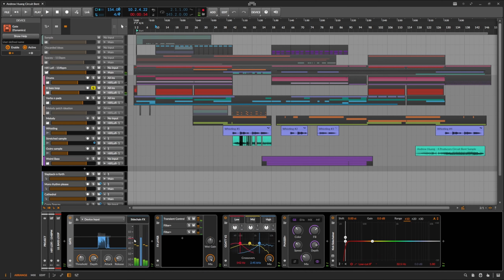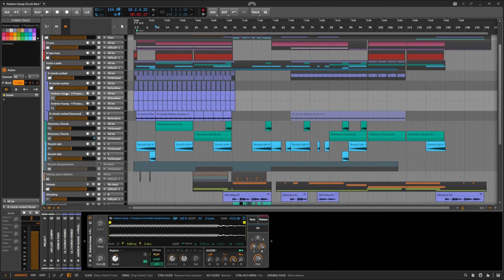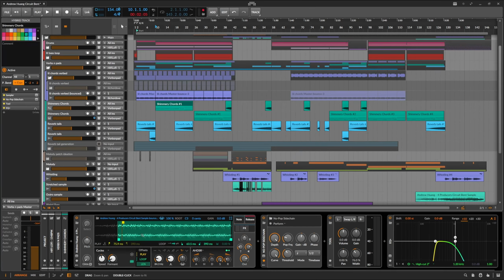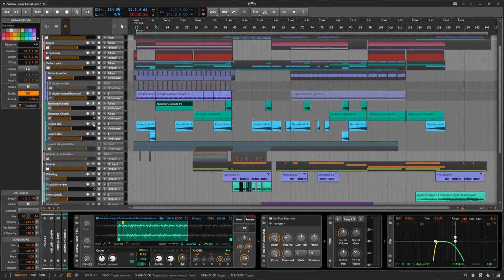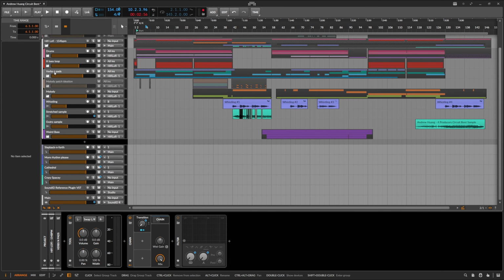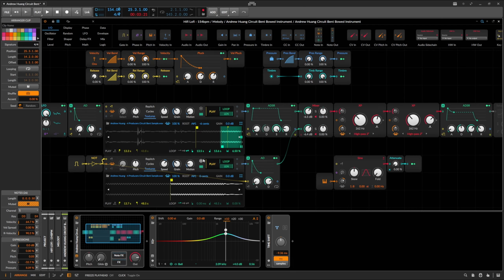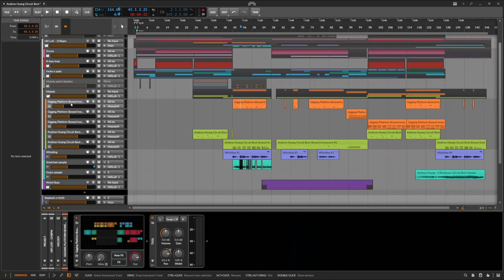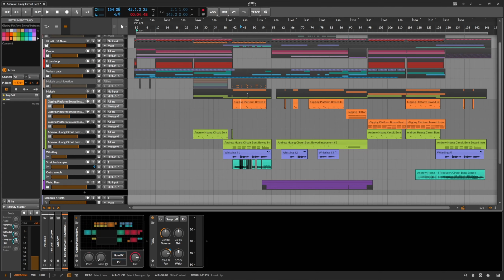I Flipped A Sample! (Electrostatic Lullaby - Project Walkthrough)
In this video, I break down the track I made as a submission for Andrew Huang's Circuit Bent sample flip challenge.